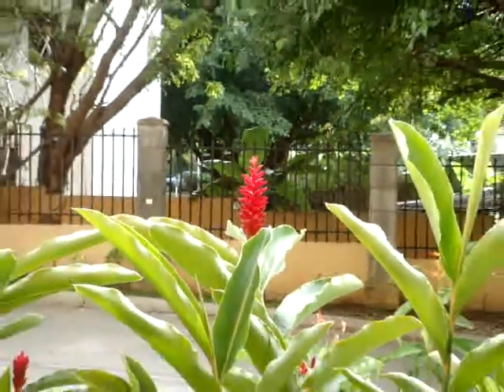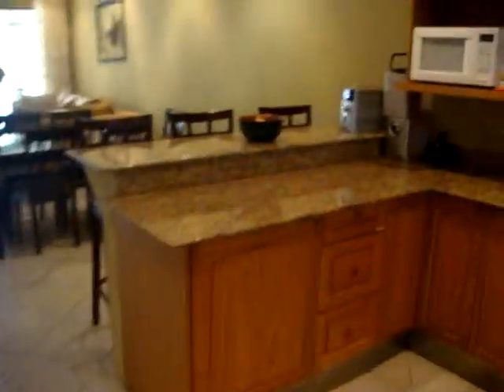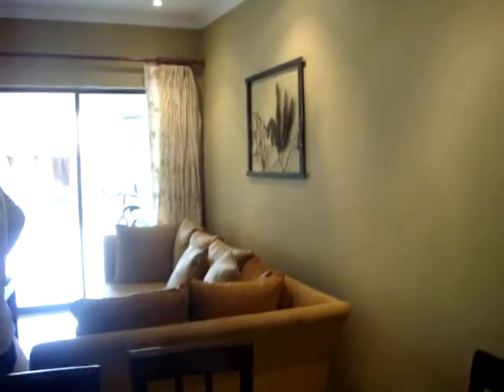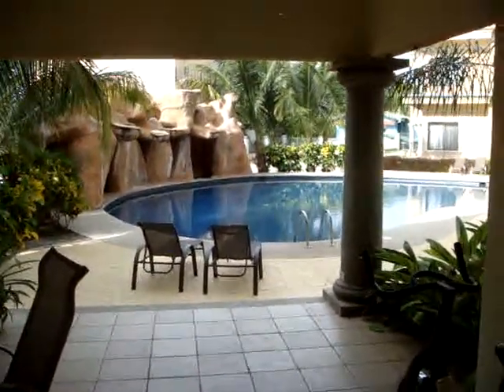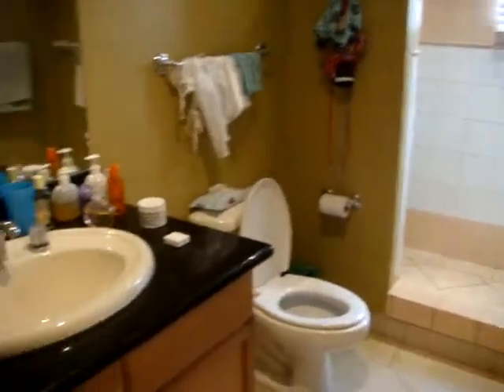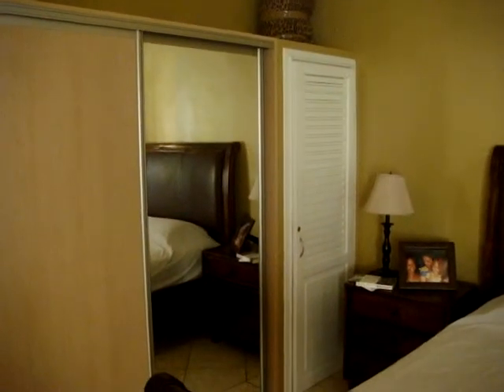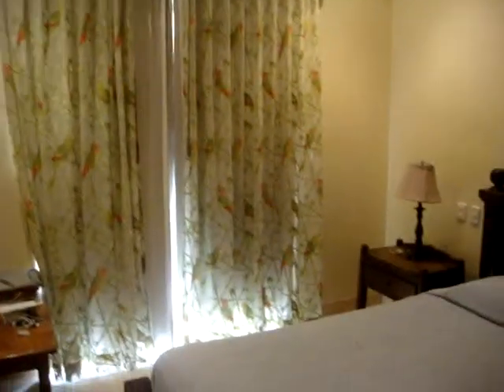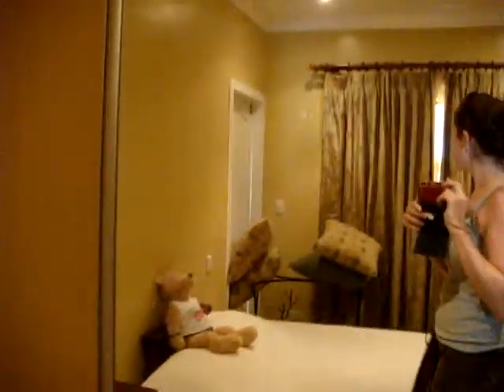SOLD - Playa Tamarindo - FIRE SALE - Awesome Beach Condo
100 meters away from the white sand of arguably Costa Rica's most popular destination, Playa Tamarindo. 1600 sq ft 3BR / 2BA in a gated community walking distance to ALL restarants, entertainment, and nightlife - this is a crazy good investment, at a steal, as the price was just lowered for a quick cash sale. SOLID RENTAL INCOME